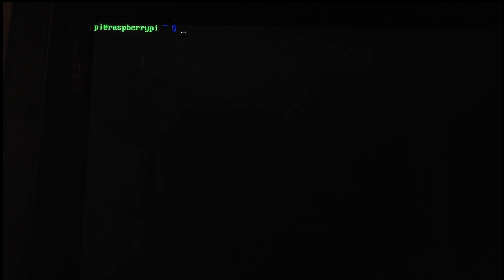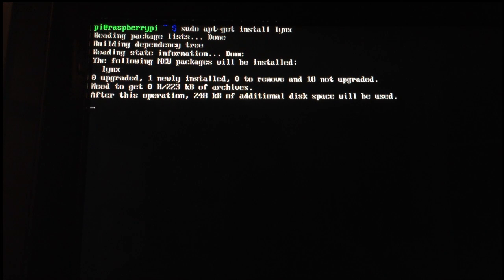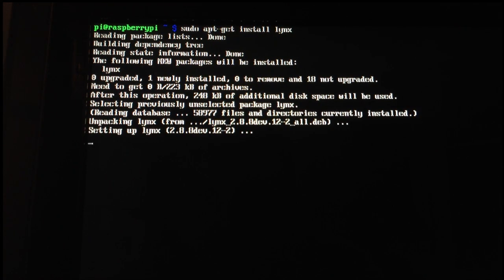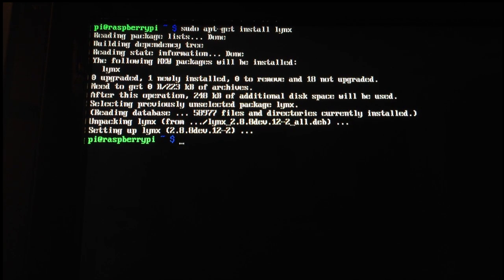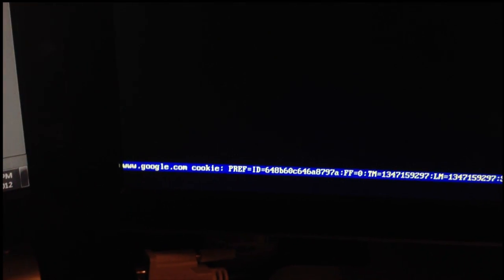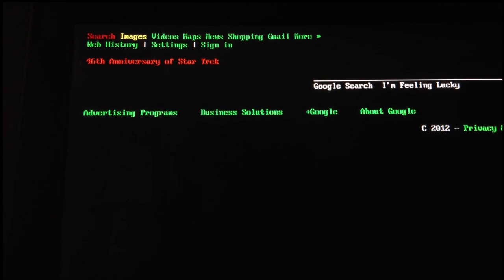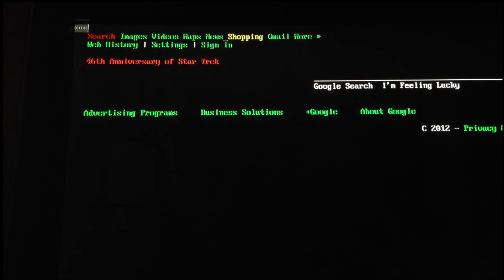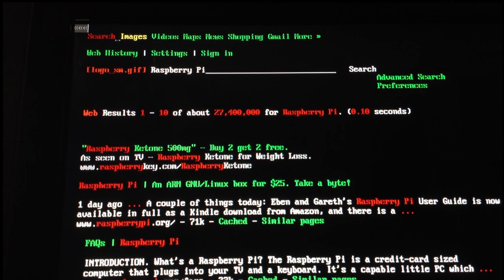How to browse internet pages from the terminal of your Raspberry Pi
In this tutorial, I show you how to using the command line to browse internet pages. For this tutorial we use the web browser Lynx. I'll briefly show you how to install Lynx and start using your Raspberry Pi to view webpages as text